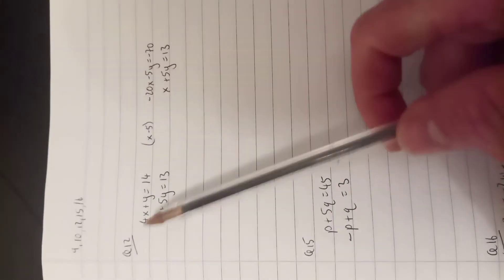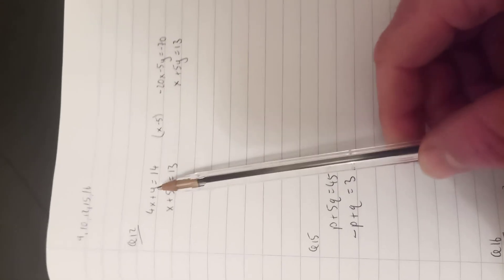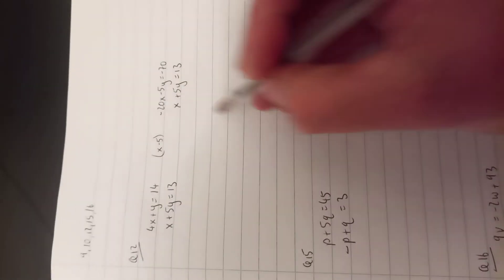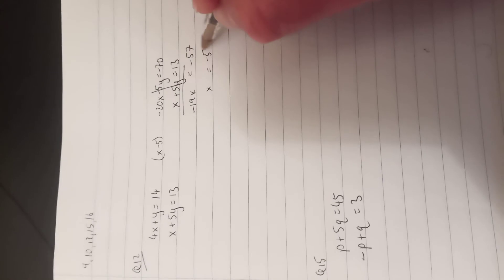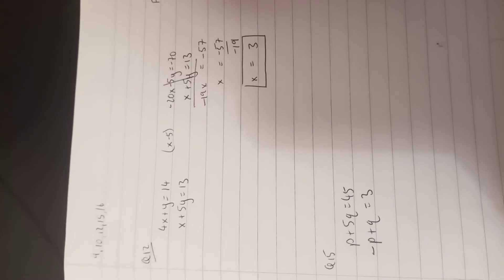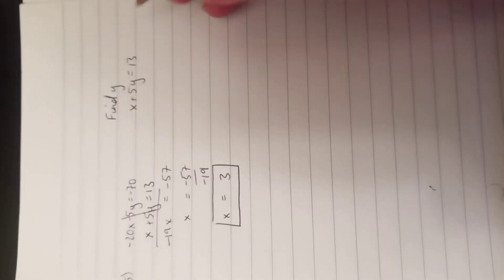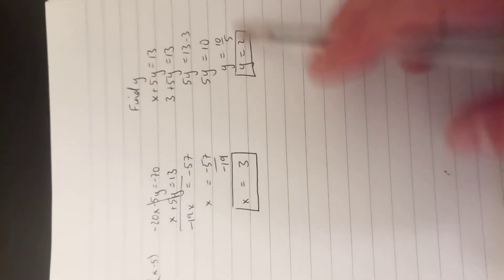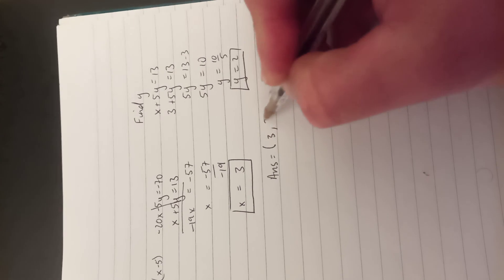Simultaneous Equations example q1 Wed 24 Nov